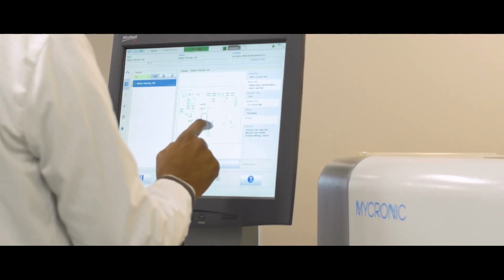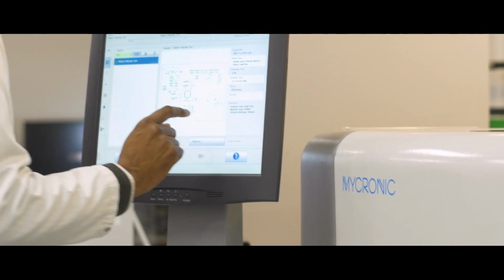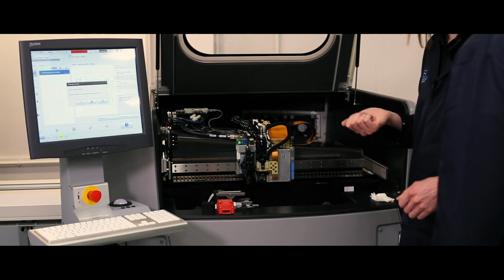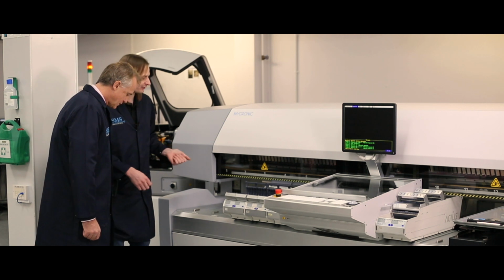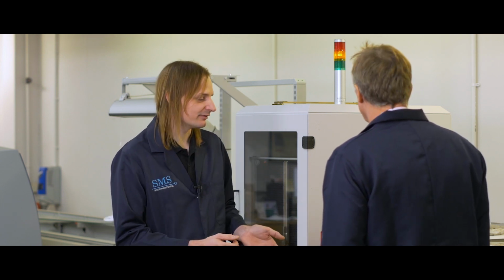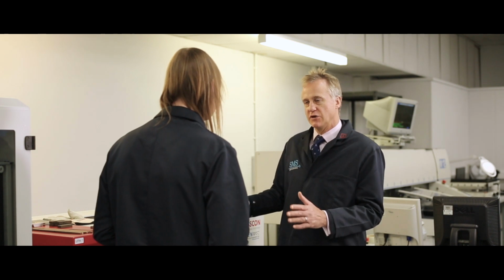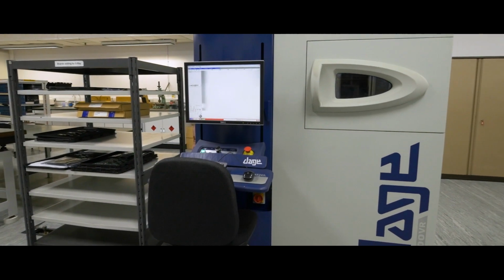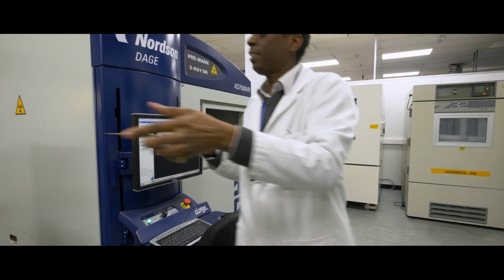Cyrus - SMS Partnership (Rapid Prototyping)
One of key advantages of Cyrus - SMS partnership is access to the rapid prototyping facility.